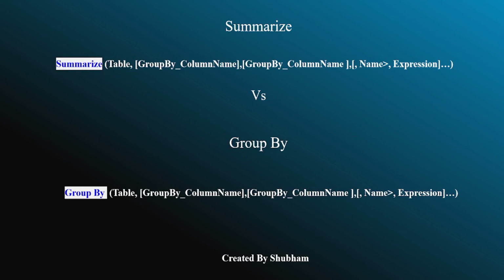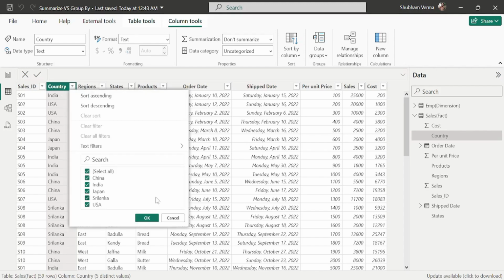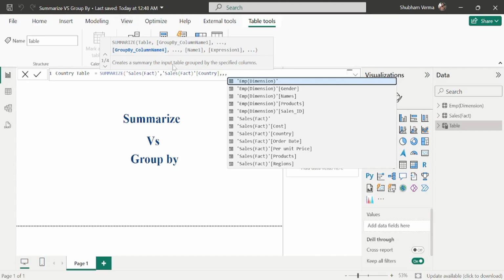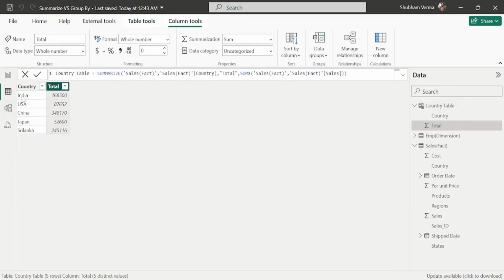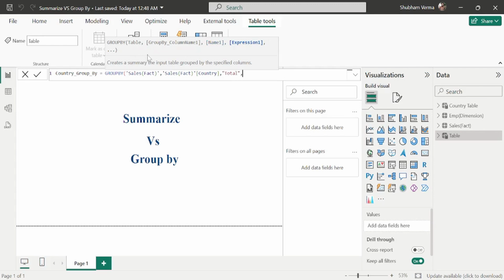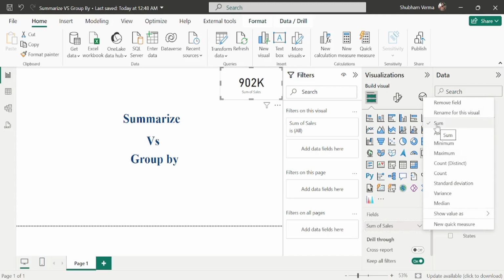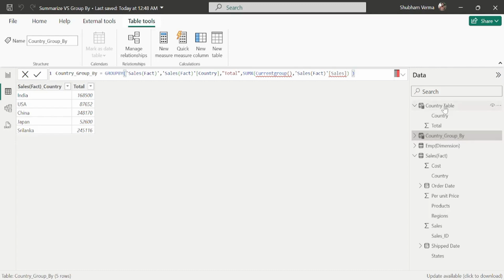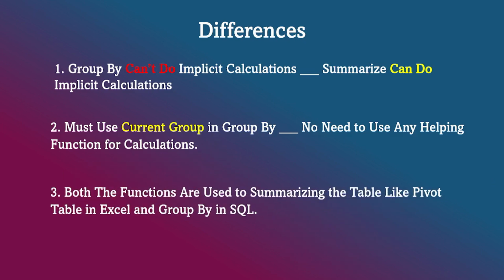powerbi dax difference summarize vs groupby ask interview question Video-5)